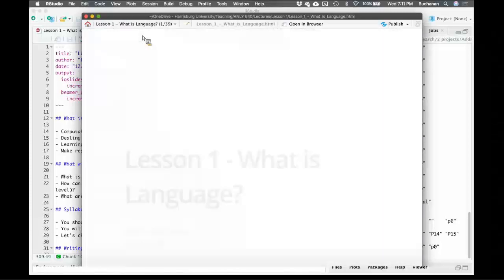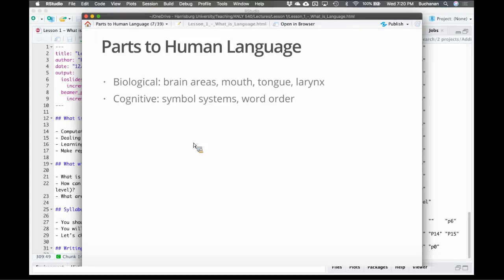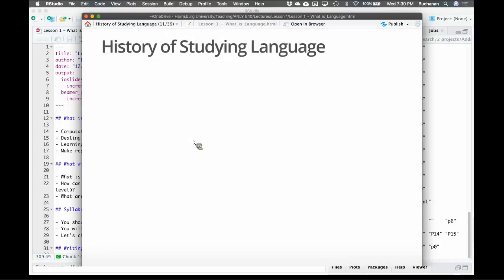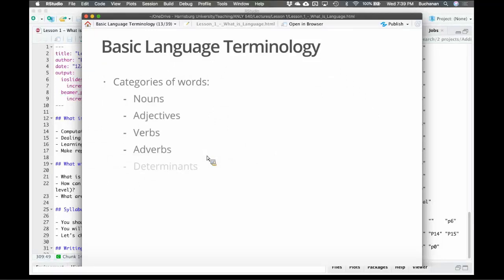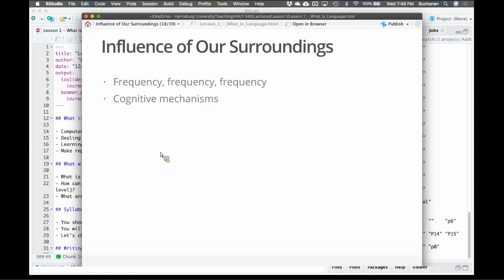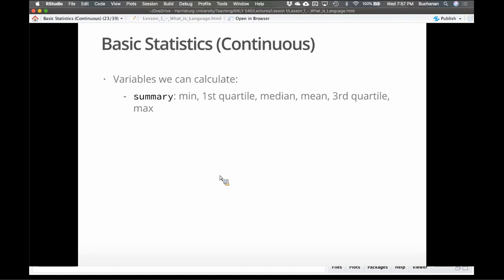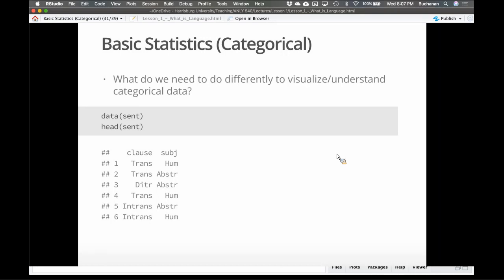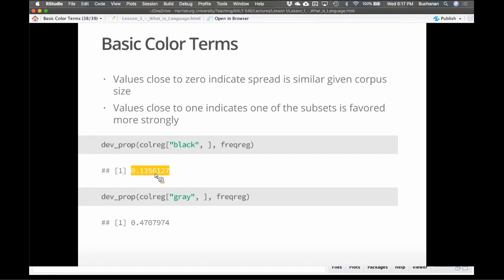R - Human Language Introduction + Descriptive Statistics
In this video, you will get an introduction to human language, what the course will cover, and some beginning ideas on how to convert something qualitative (text) into quantitative data (numbers).

(ANLY 540 Summer 2019)